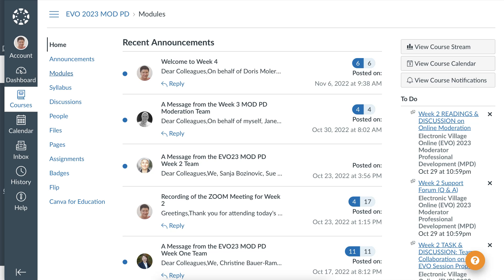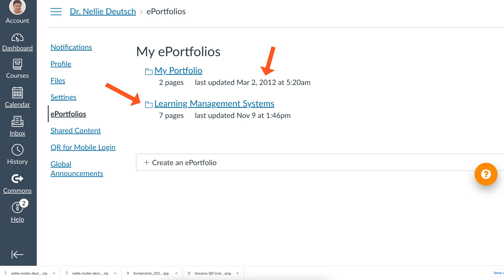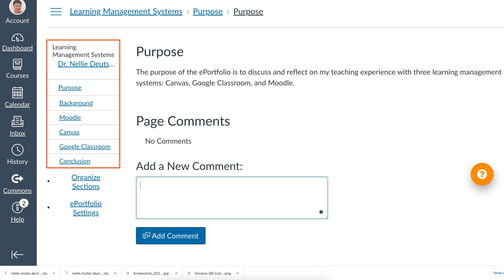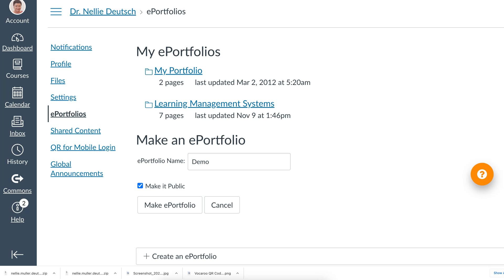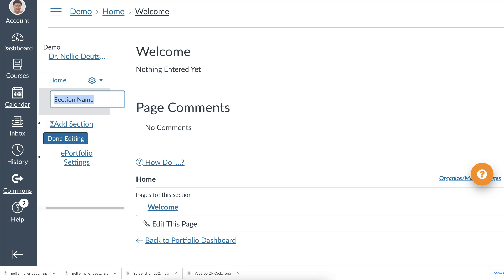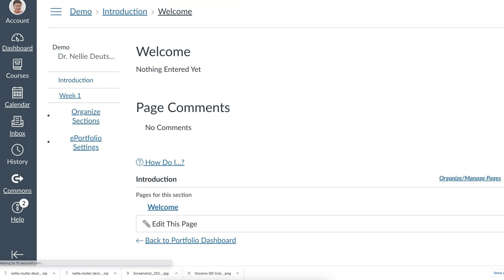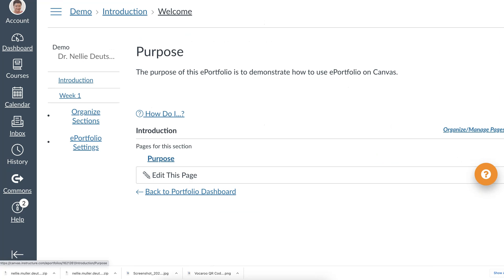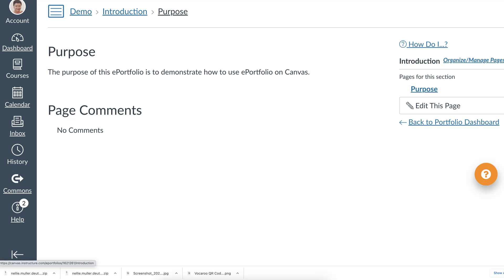How to Create ePortfolios on Canvas Instructure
Canvas has many great features. One such feature is the ePortfolio.Join Canvas as a teacher or student and try it for yourself You may also ask questions on my ePortfolio You can join my public one and ask questions there, too